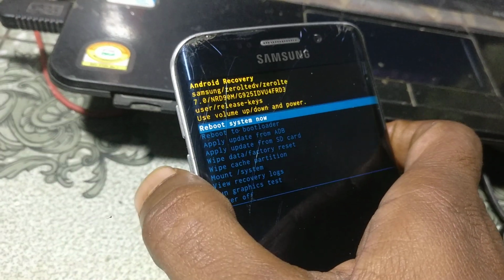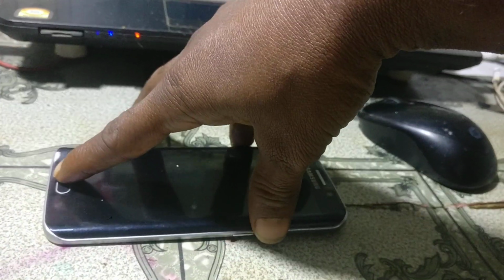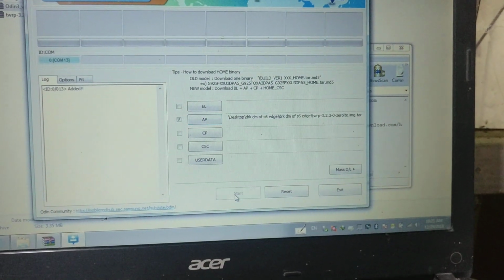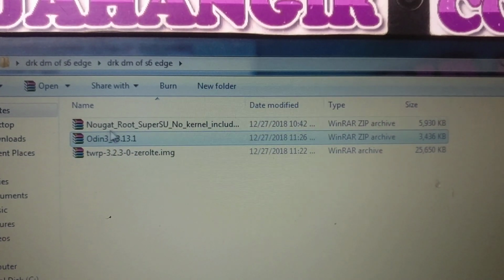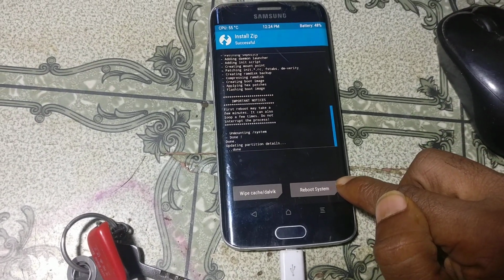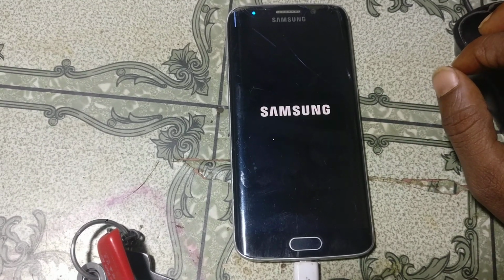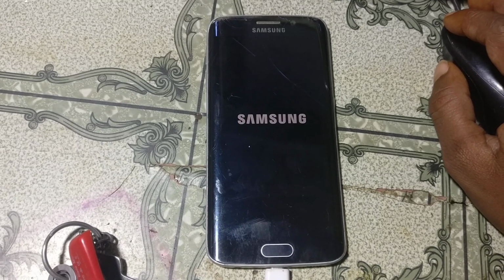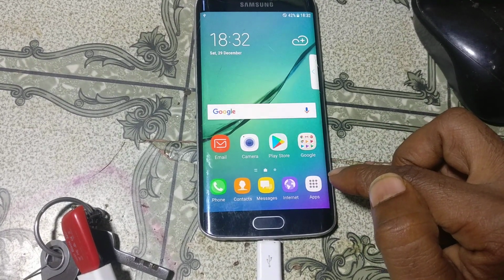G925i DM Verity error, drk error solved 100%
अगर आप को कोई मोबाइल अनलॉक करना हे तो मुझे कांटेक्ट कर सकते हे
मेरा नंबर आपको मेरे वेबसाइट पर मिलेगा
मेरा नंबर और वेबसाइट
My Website and My Phone Number

 ALL NEW DRIVER